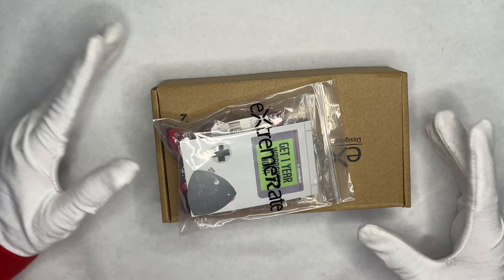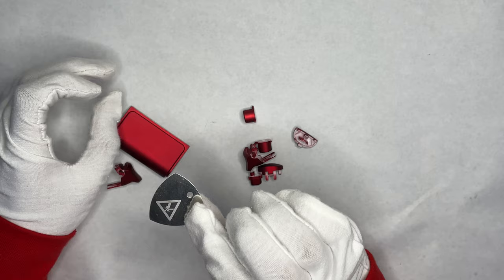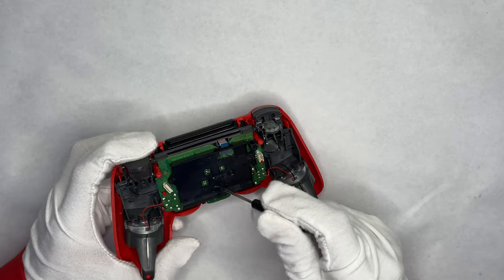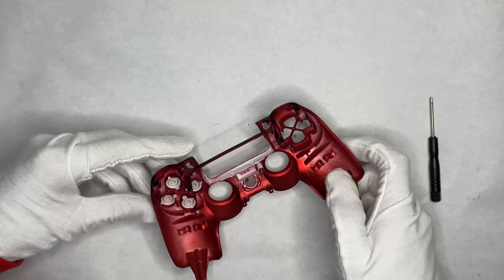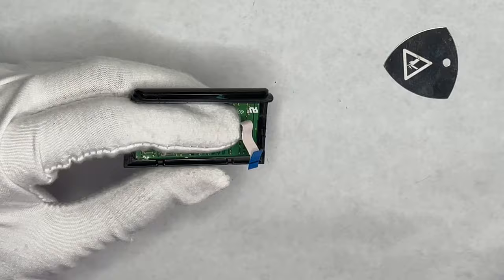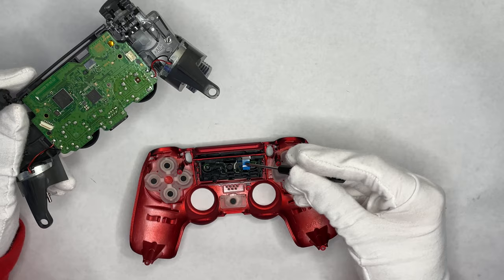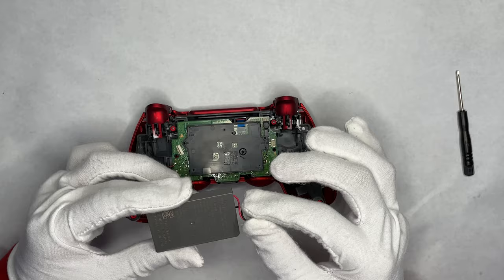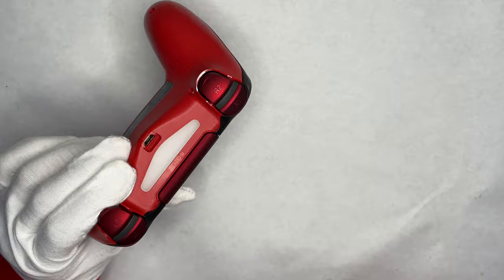How To Customize A PS4 Controller | eXtreamRate PS4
Hello, my name is Eli and I will be unboxing,reviewing, and installing the eXtreamRate PS4 buttons and shell. I have them both in a red type of variant and this helps the controller look like your own and just makes it way better!
PRODUCT LINKS
PS4 shells

WATCH
———-———-——GIFTS -
If you would like to send a gift to me I have an Amazon shopping list below ⬇️